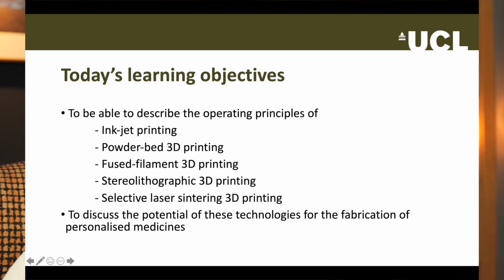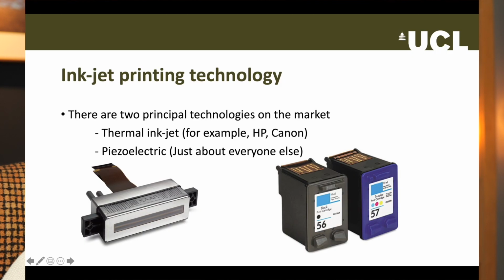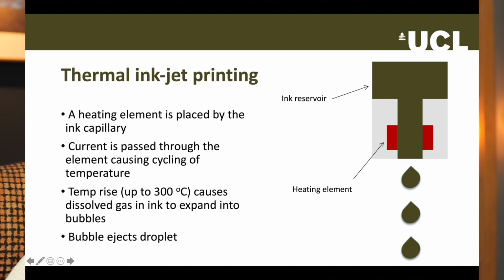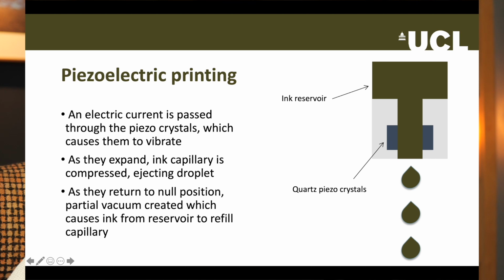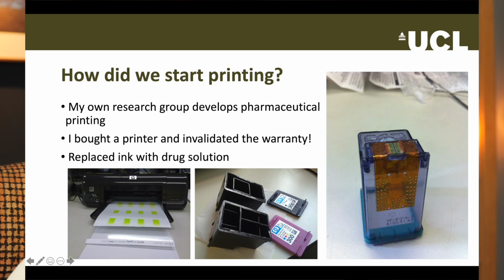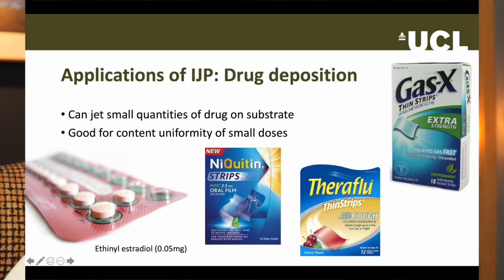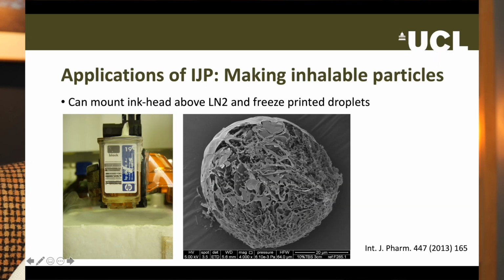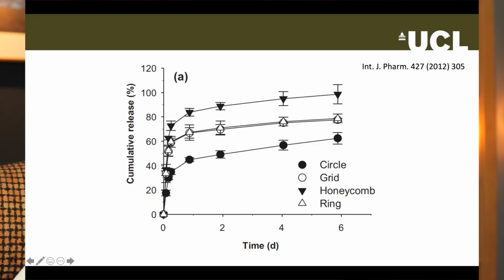3D Printing for Personalised Medicine Part 1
Interested in how Ink-Jet and 3D printing are going to revolutionise healthcare? Of course you are! In this 3-part video, which is from the MSc module on Personalised Medicine at UCL, we look at how printing is changing the way medicines are designed and manufactured. The principles of ink-jet printing and 3D printing (Powder-Bed, Fused-Filament, Stereolithographic (SLA) and Selective Laser Sintering (SLS)) are described and their latest applications to the design of medicines are discussed. This is Part 1 of the lecture. Parts 2 and 3 can be accessed here;